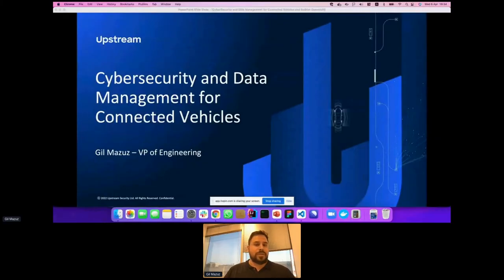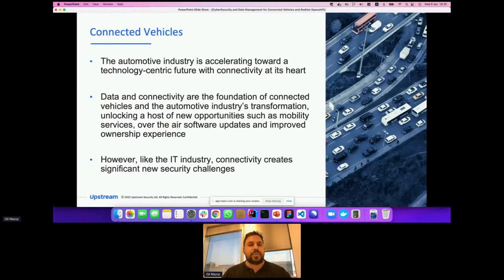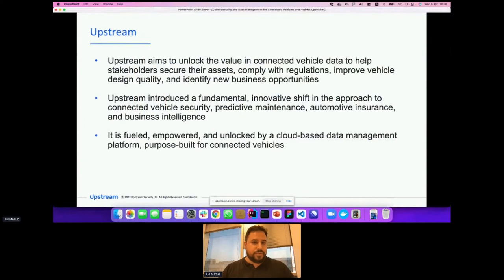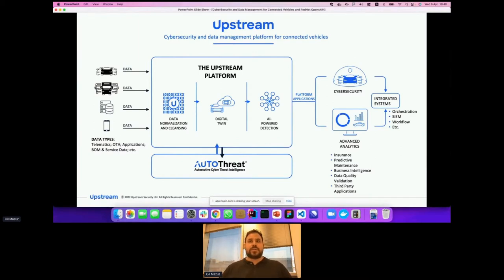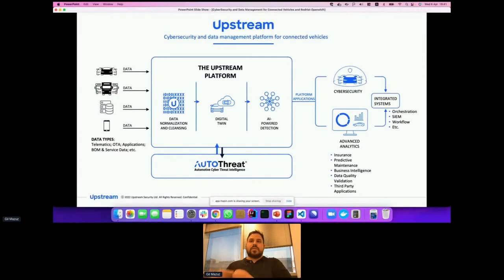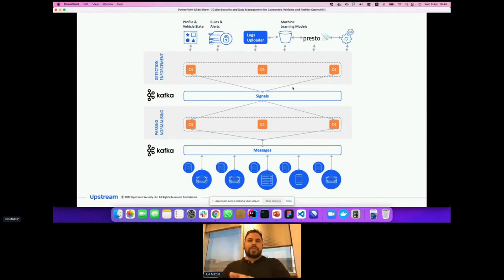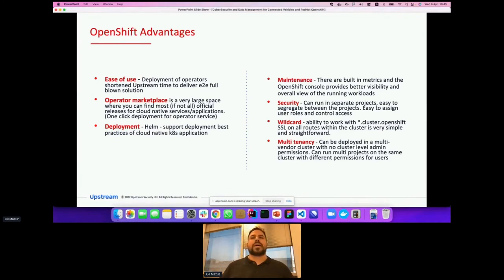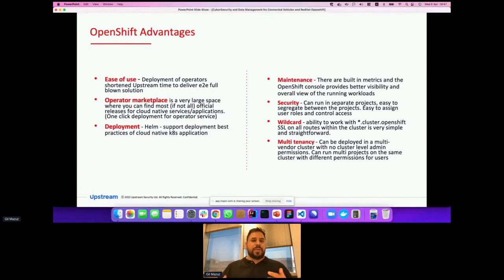CyberSecurity and Data Management for Connected Vehicles Gil Mazuz (Upstream) OpenShift Commons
CyberSecurity and Data Management for Connected Vehicles
Gil Mazuz (Upstream)